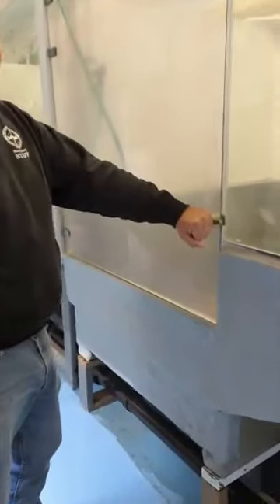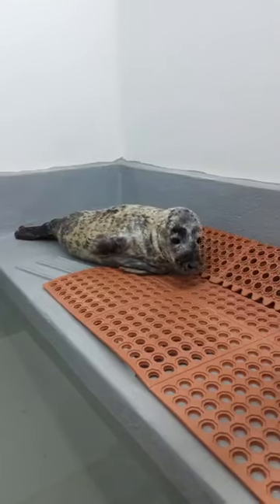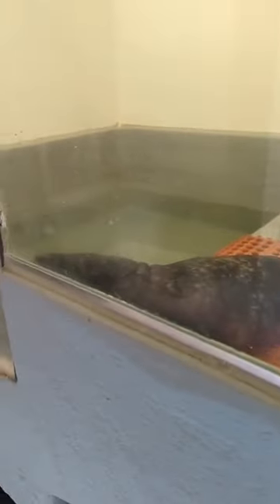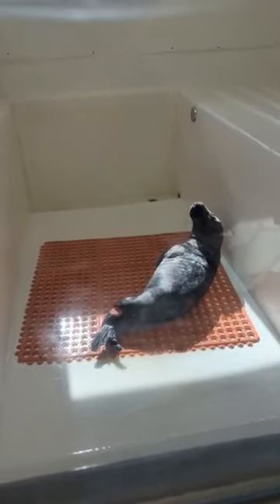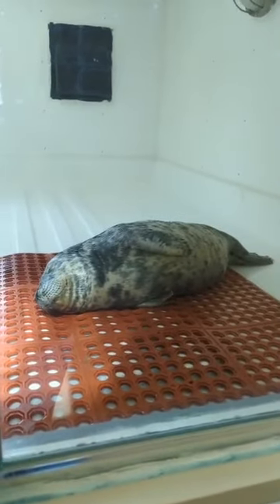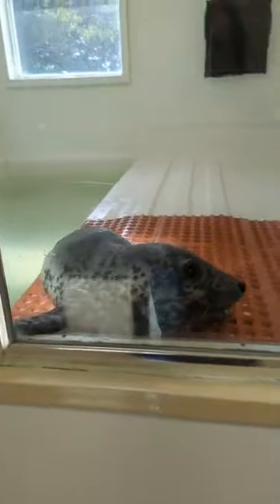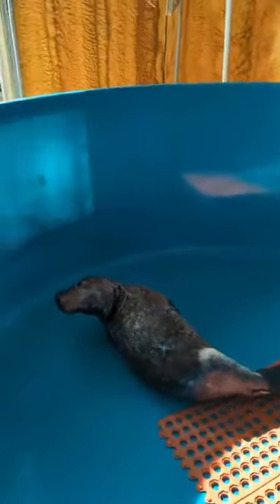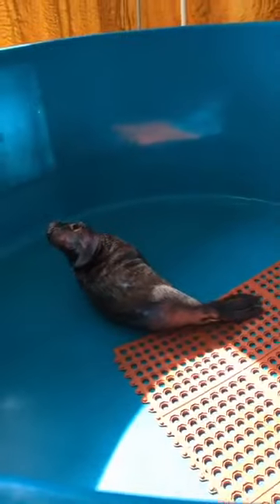Seal Rescue News February 2024 (Marine Mammal Stranding Center 🦭🤝🦔) 2/25/24~❤️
Marine Mammal Stranding Center on Facebook 🦭🤝🦔

Where 2 visit ❤️:
Brigantine Blvd
United States 🇺🇸

Won't you please consider making a donation to MMSC this seal season to help support our efforts with sick and injured marine mammals? Donations may be made right here on Facebook, through our website at the following or mailed to Marine Mammal Stranding Center, Post Office Box 773, 3625 Atlantic-Brigantine Blvd, Brigantine, NJ 08203. Thank you so much for your support!

Please click the link below to write to Prime Minister Trudeau and other Canadian officials and demand that the seal "hunt" be called off and that they ban sealing once and for all.

Please spread the word, and if you can make a donation, please do so from this link.

Protect the seals in Norway 🙏 Please sign, share, and spread Awareness to protect them.

So let’s sign this petition today to save the seals in Norway!

Please check out and spread awareness 4 Hout Bay Seal Rescue Centre ❤️

💎SEGA Hype Energy Boost 💎
Siivagunner Hype!
Phineas and Ferb Hype!
Hideki Naganuma Hype!
Sonic Dream Team Hype!
Bomb Rush Cyberfunk Hype!
Jet Set Radio Hype!
Like A Dragon Infinite Wealth Hype!
Crazy Taxi Hype!
Sonic Movie 3 Hype!
Sonic Superstars Hype!
Sonic Origins Plus Hype!
Sonic Frontiers Hype!
Sonic Frontiers Final Horizon Hype!
Sonic Prime Hype!
Sambe De Amigo Party Central Hype!
Sonic P06 Hype!
Sonic Forces Overclocked Hype!
Sonic Runners Revival Hype!
Sonic Runners Reloaded Hype!
Sega vs Capcom Hype!
Sonic x Shadow Generations Hype!
Knuckles The Echidna Paramount+ Hype!
Persona 3 Reload Hype!
Super Monkey Ball Banana Rumble Hype!
Jet Set Radio Live Hype!